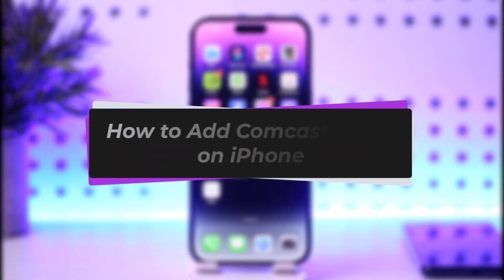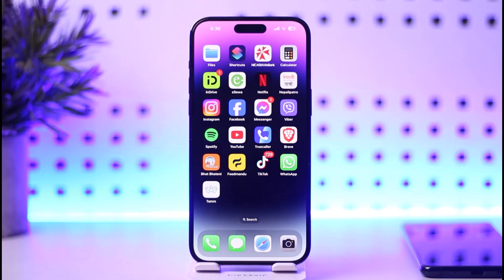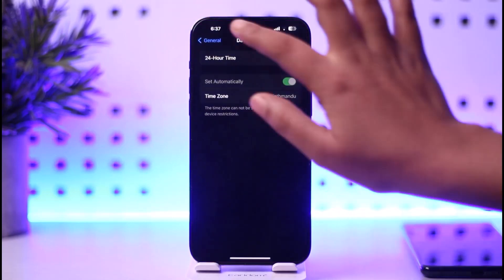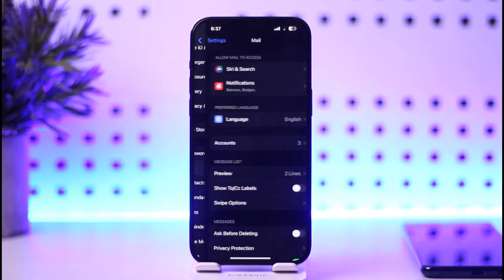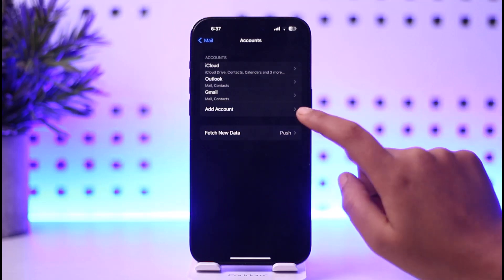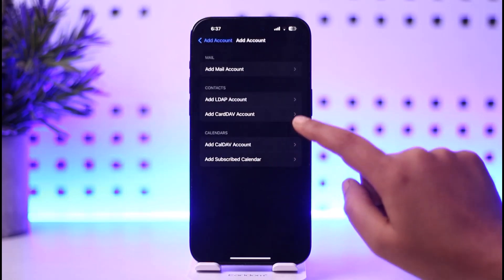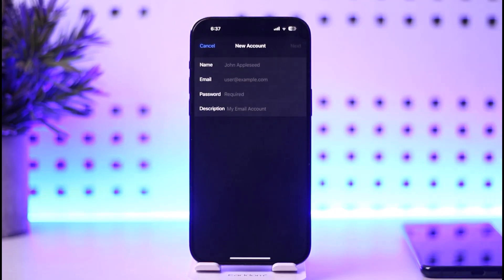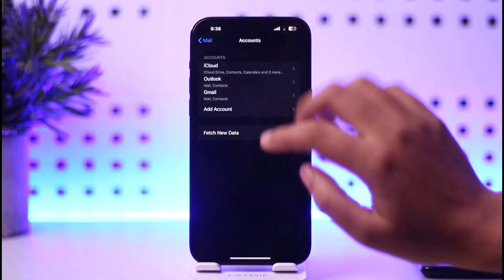How to Add Comcast Email on iPhone !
In this tutorial, I will guide you on how you can easily add comcast email on iPhone.
0:00 Intro
0:14 Mail
0:29 Add comcast email
1:06 Conclusion